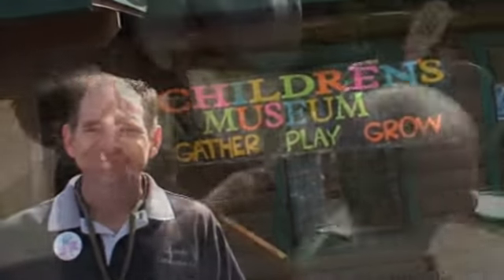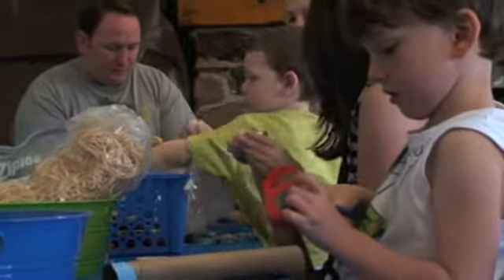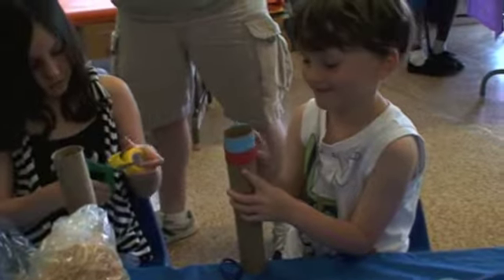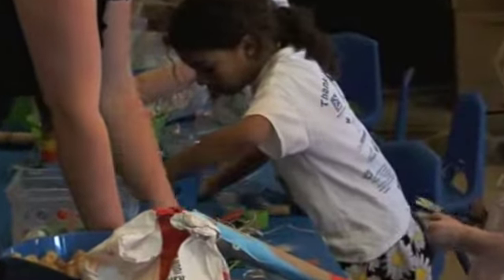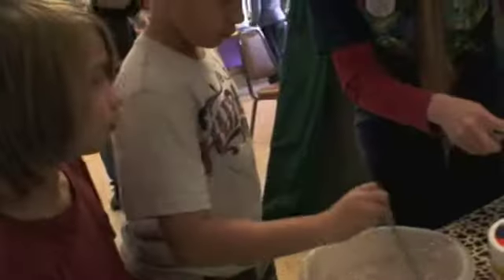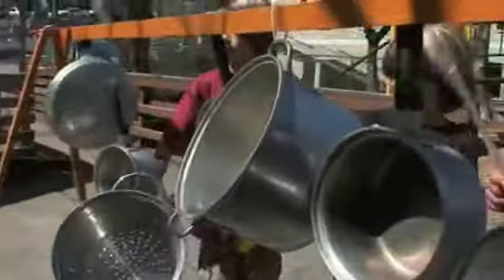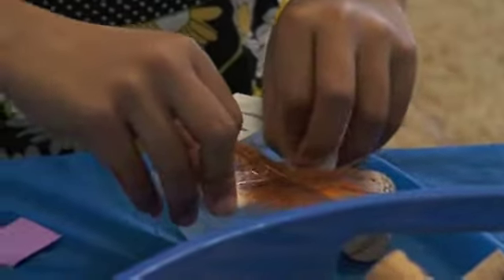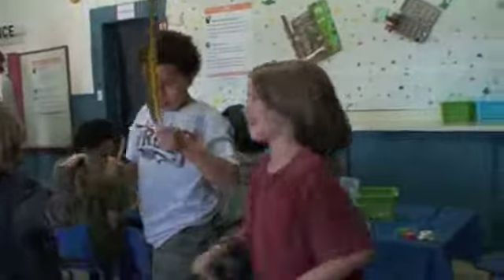Placerville Children's Museum